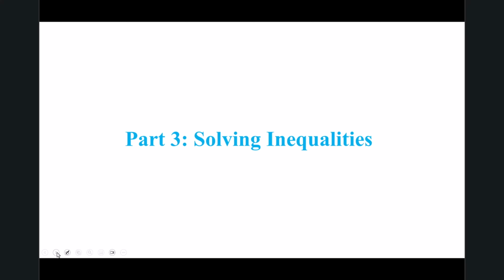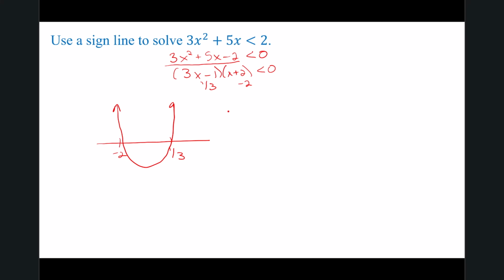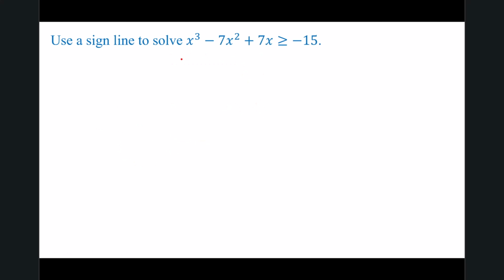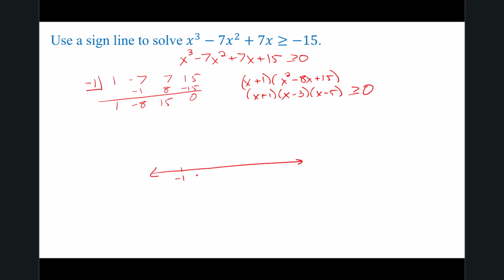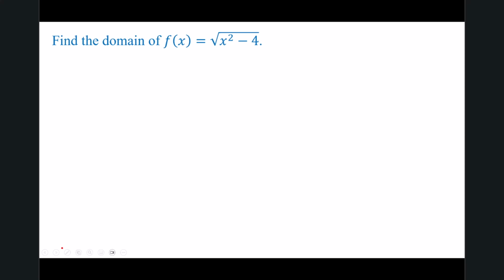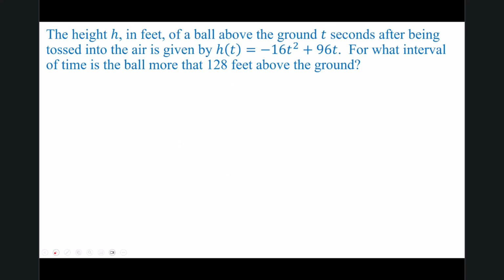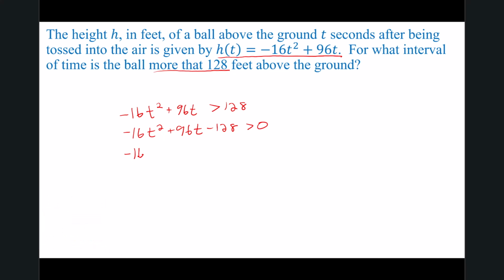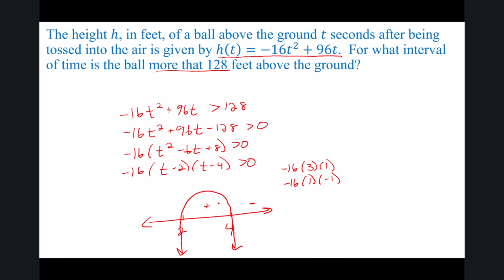Section 2.6 - Polynomial Inequalities - Part 3/3